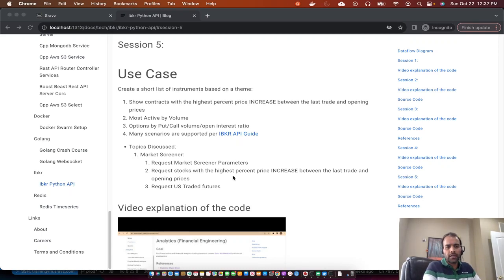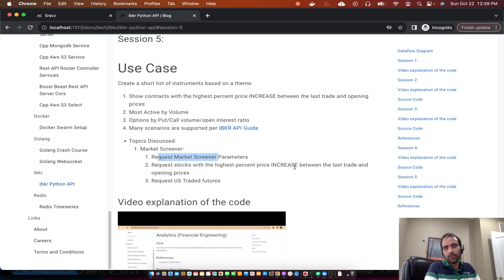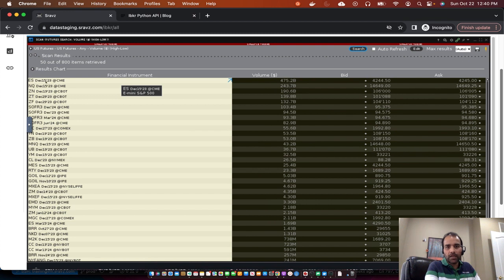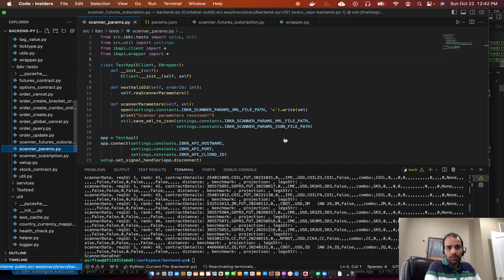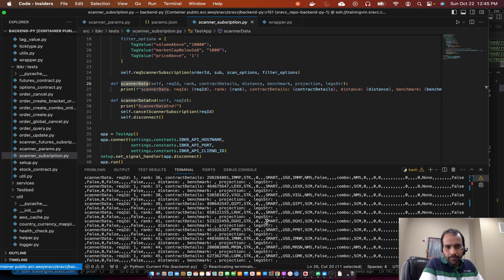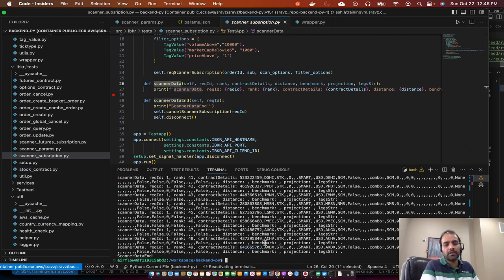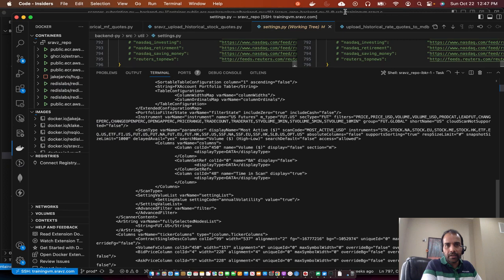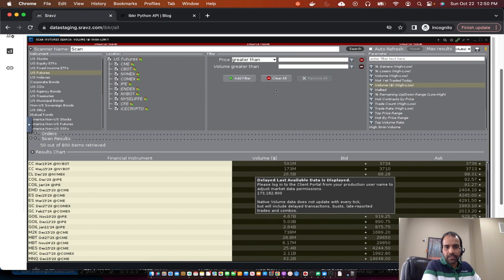76 - Interactive Brokers - IBKR - Python API - Market Scanner - Top US Futures by volume (USD)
# Use Case
Create a short list of instruments based on a theme:
 1. Show contracts with the highest percent price increase between the last trade and opening price
 2. Most Active by Volume
 3. Options by Put/Call volume/open interest ratio
4. Many scenarios are supported per [IBKR API Guide]

- Topics Discussed:
  1. Market Scanner:
      1. Request Market Scanner Parameters
      2. Request stocks with the highest percent price
INCREASE between the last trade and opening
prices
      3. Request US Traded futures

Sravz LLC Analytics & Tech Series:
Documentation - Source code: